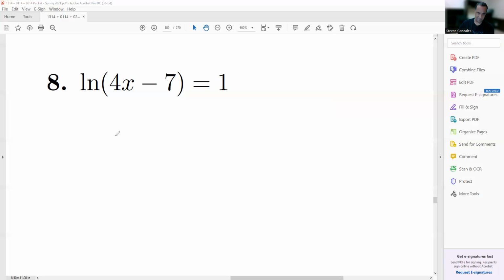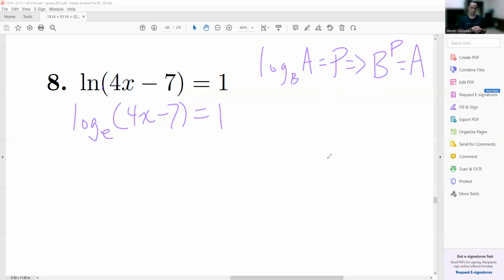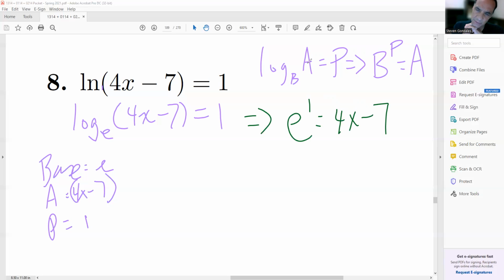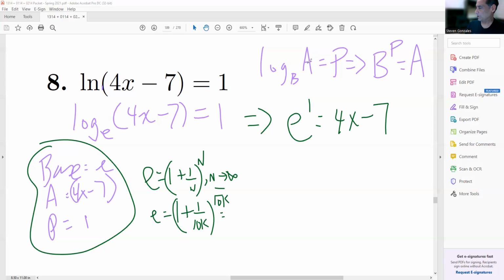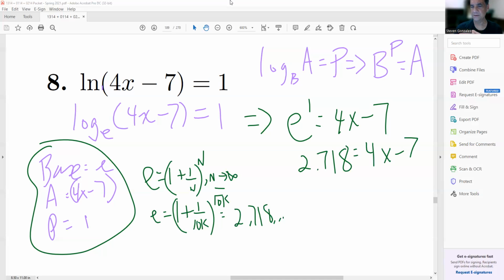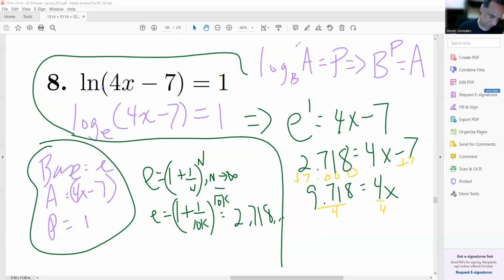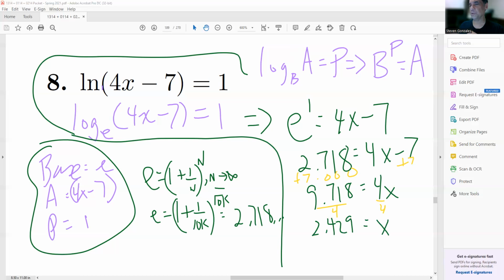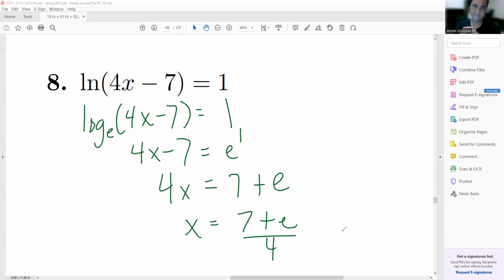Solve a natural log equation by rewriting as an exponential equation.